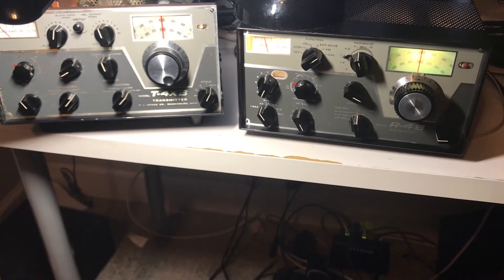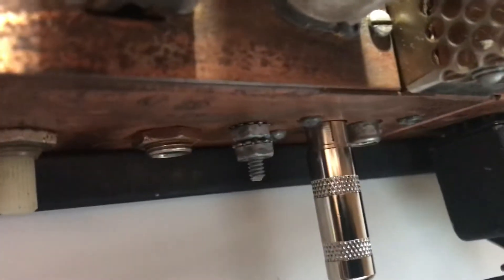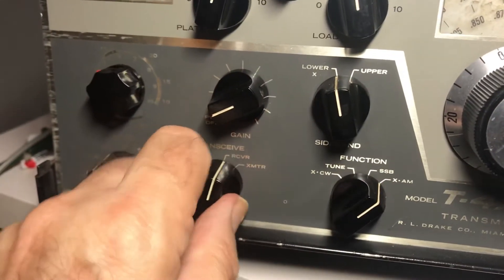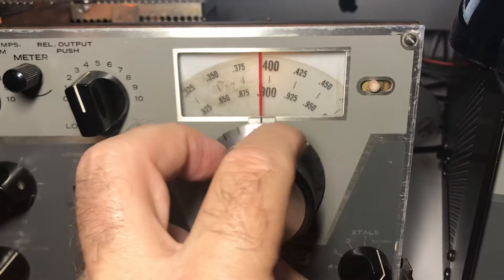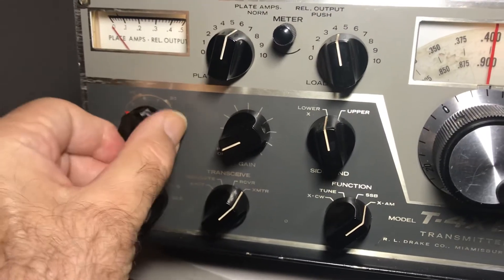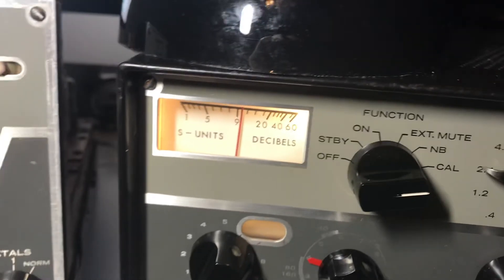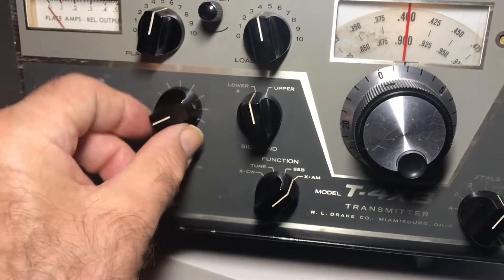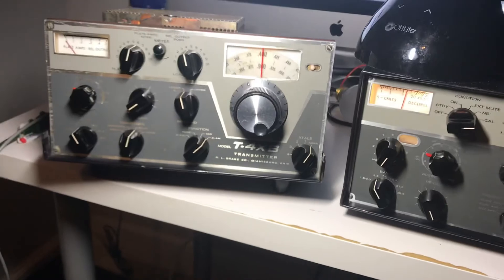Drake T4XB & R4B slaved together with injection cable. Control RX from TX and TX from RX freq.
Control the transmitter from the receiver.
And the receiver from the transmitter.
Did Collins Radio have this feature?
Little Drake beat them to the punch?
Cool stuff for 1968 analogue technology.